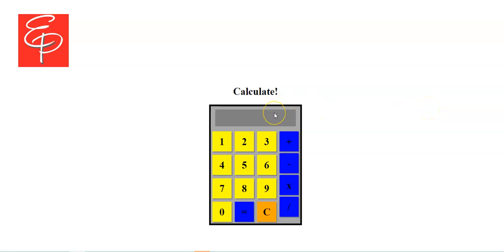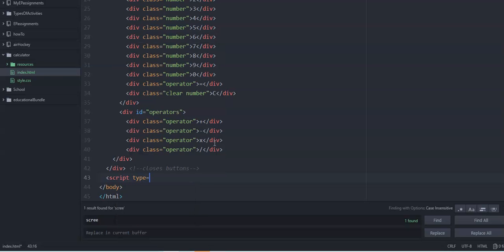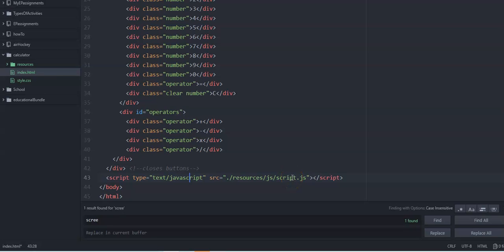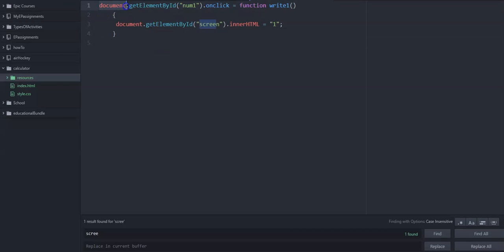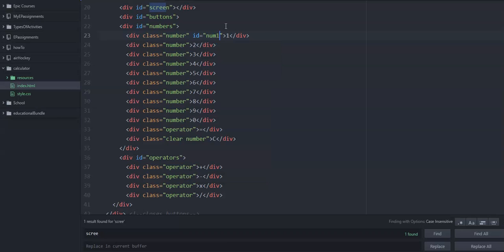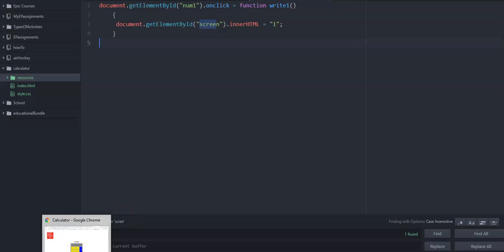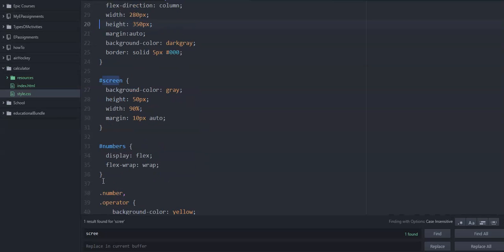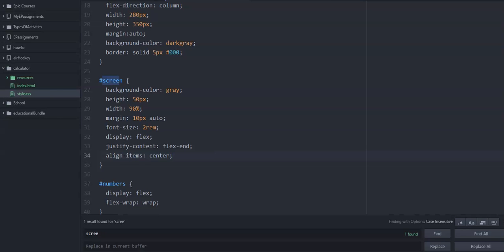Lesson 50 Javascript Intro Calculator Project Part 3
Let's make our calculator buttons do something with onclick.
I recommend reading this lesson as well as I point out a few things not in the video. You can read it at my site, Learning with Lee.